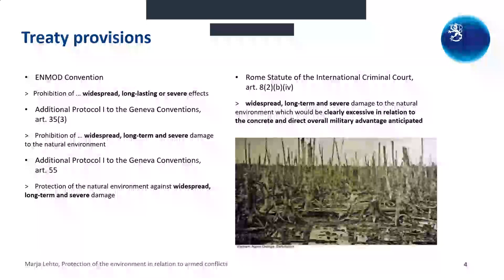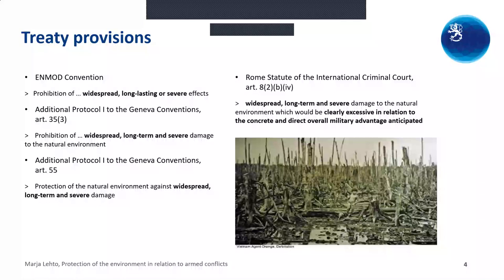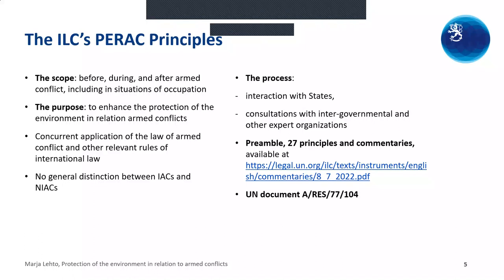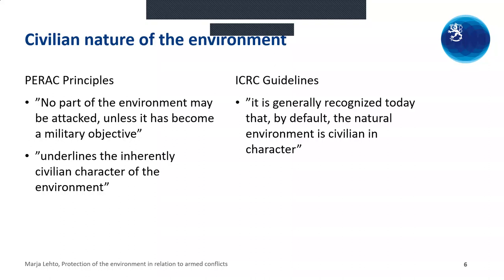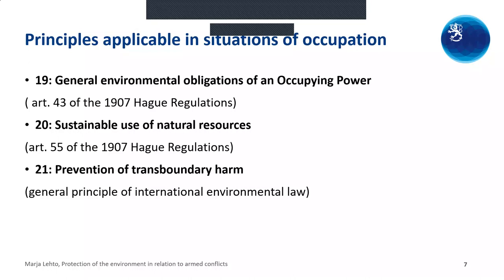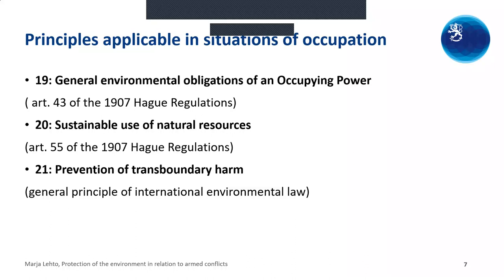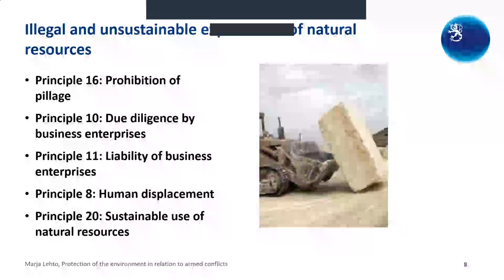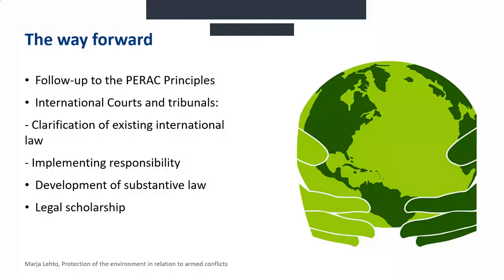Lecture on “Armed Conflict and the Environment” from Dr. Marja Lehto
Dr. Marja Lehto is Ambassador for International Legal Affairs at the Ministry for Foreign Affairs of Finland, and Adjunct Professor of International Law at the University of Helsinki. She served as the Special Rapporteur for the United Nations International Law Commission (ILC) on the topic “Protection of the Environment in Relation to Armed Conflicts” from 2017 to 2022. She is also a member of the Council of the International Institute of Humanitarian Law since 2019. Dr. Lehto has also served, inter alia, as Legal Adviser to the Finnish UN Mission in New York (1995–2000), as Head of the Unit for Public International Law at the Ministry for Foreign Affairs of Finland (2000–09), and as Finland’s Ambassador to Luxembourg (2009–14). In 2023, Dr. Marja Lehto was awarded the Elisabeth Haub Award for Environmental Law and Diplomacy for her pivotal role in advancing environmental law and policy to protect the environment in times of armed conflicts. Dr Lehto has published on a broad range of international legal questions.

Dr. Lehto’s lecture focuses on the intricate relationship between international law, armed conflict and the environment. Dr. Lehto will discuss the relevant work of the ILC and explore how international law protects the environment in armed conflicts and post-conflict situations. She will also share her insights as to what the future might hold for international law in this field.